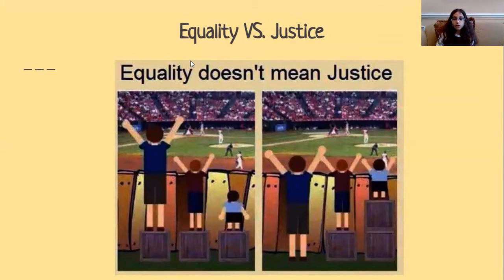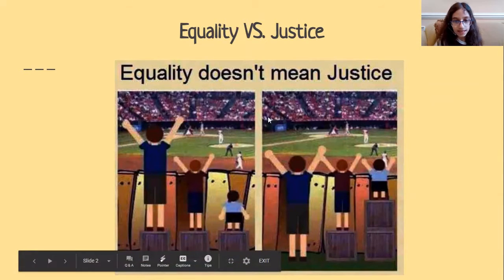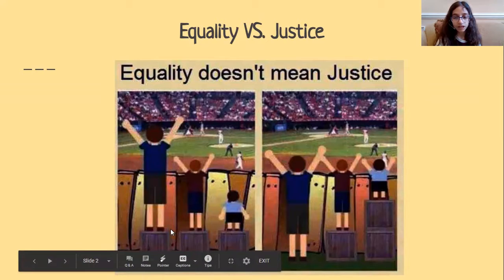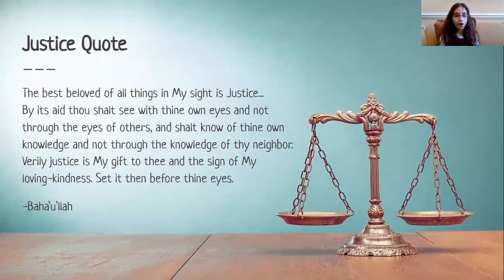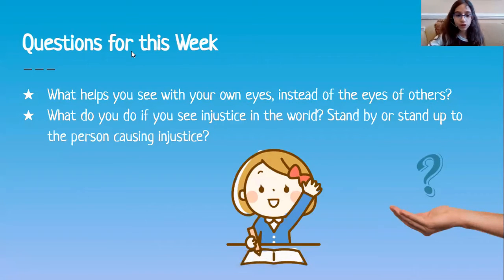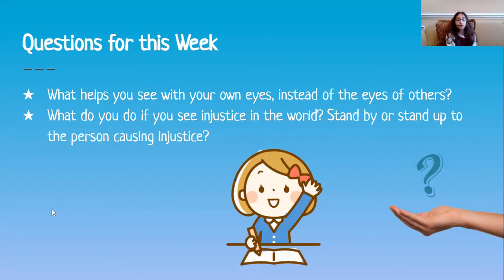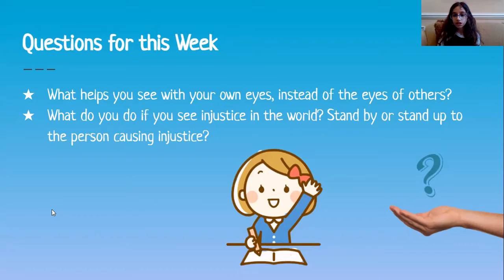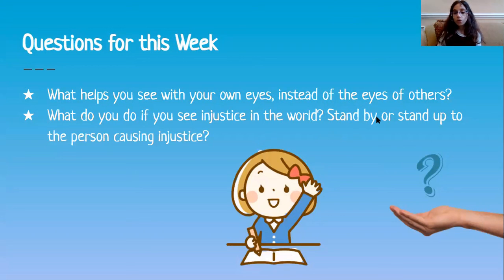Jr. Peacemakers - Justice